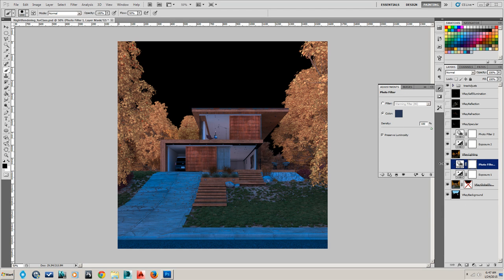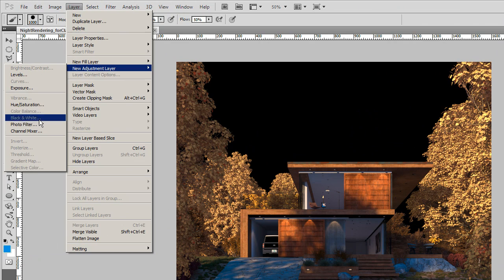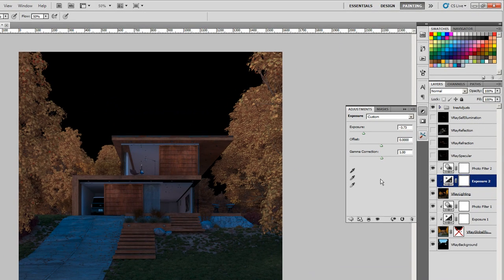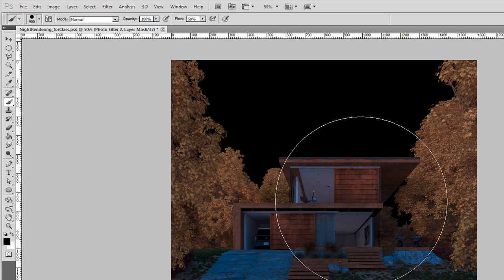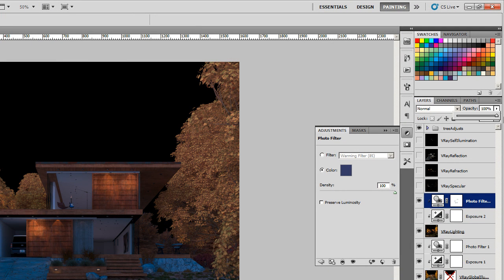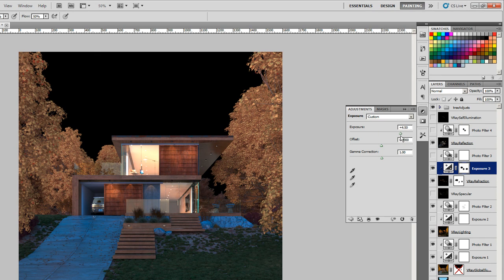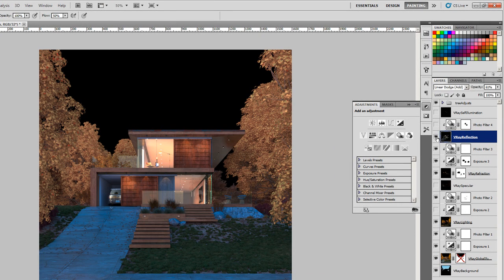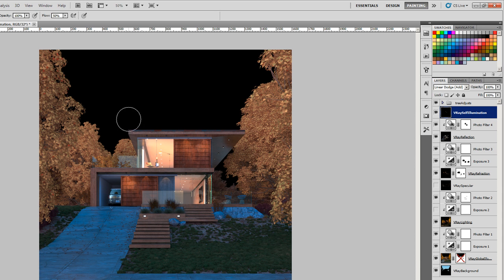Compositing Your V-Ray Renderings In Photoshop With 32bit Render Channels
Here is another preview of the full "Photoshop for Architectural Visualization" course.  This particular lecture happens to be very informative and important to the process, so I wasn't sure I wanted to give it away for free, but here it is.  Check it out.  If you are wondering what I am doing,  and want to know more, just click the link above to grab the course for $10, the youTube discount.

Photoshop is an essential tool in the 3d artists' toolbox.  It is not enough to just know 3ds Max and V-Ray.  You have to understand how to take those raw images out of V-Ray, and process them.  If you are not doing this well, your images are not as good as they could be.  This course is intended to give you everything you need to really take your images to the next level.  You will learn all the essential tools that you need in Photoshop, plus the tips and tricks to effectively put them into use.

This lecture dives deep into the process of compositing your renderings from V-Ray render channels.  This process gives you complete control over your renderings, including the ability to turn day into night without re-rendering, as demonstrated here.  Get the full video to fully understand this workflow, plus so much more.